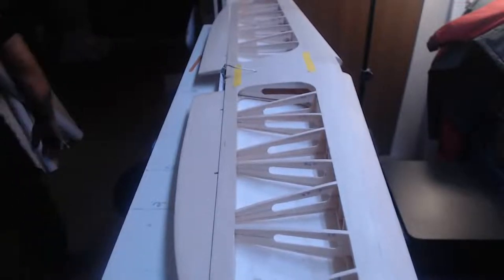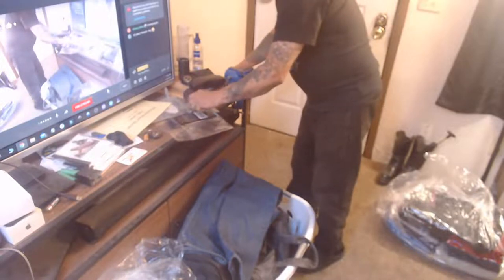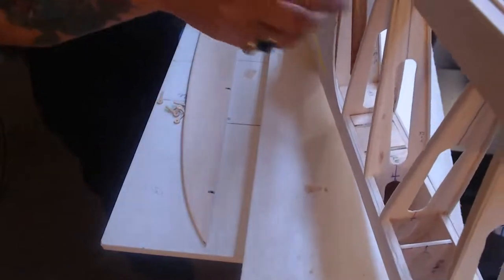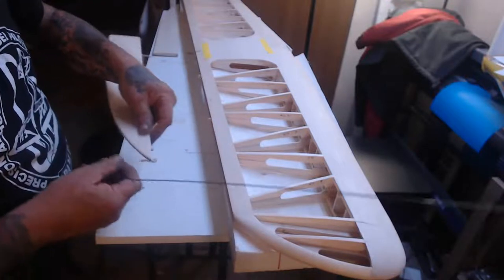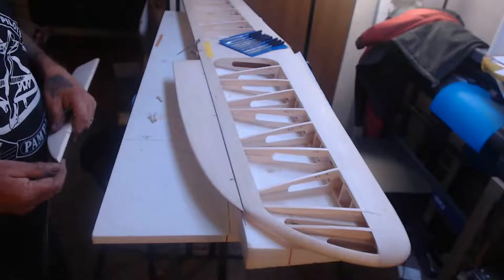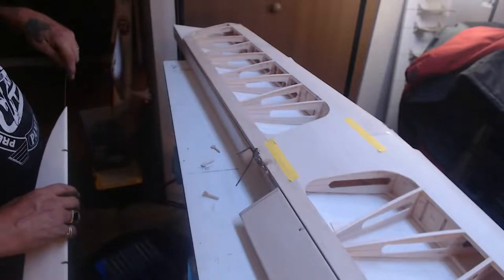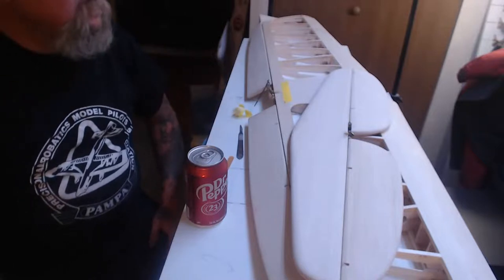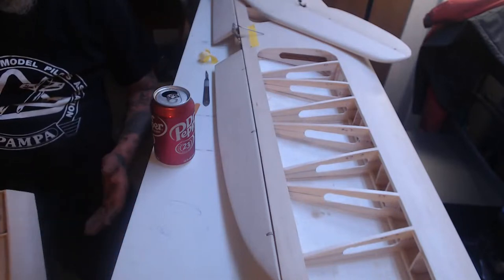Hinge install P-47 F2B model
Tonight's program is installing hinges on the flaps